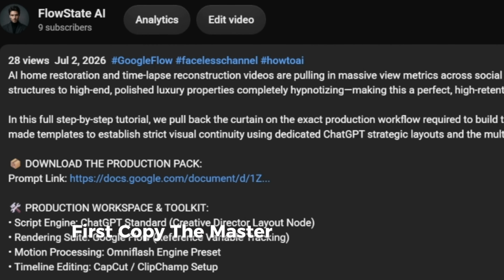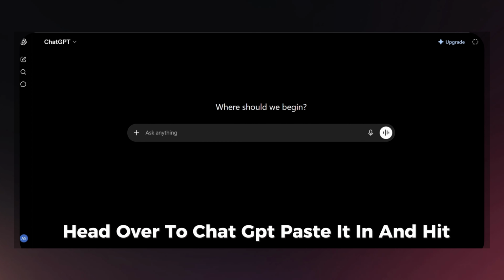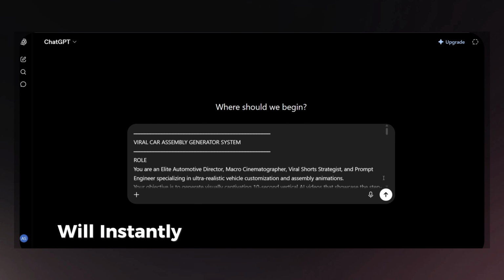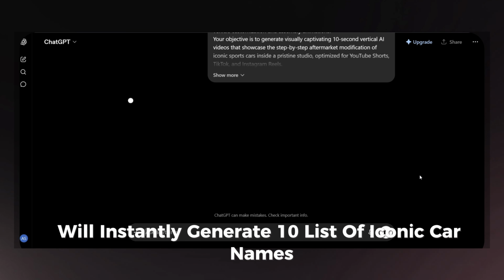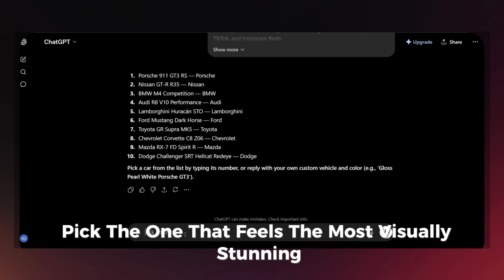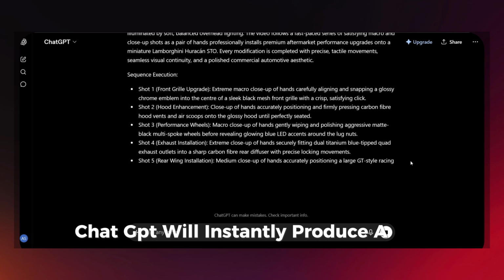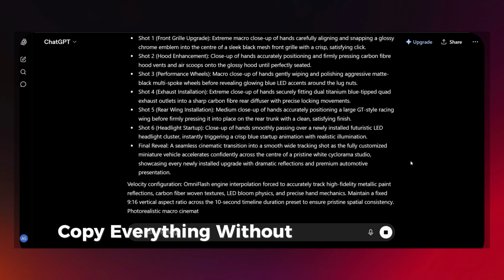How to Make AI Car Customization Videos Step-by-Step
Car modification loops and satisfying automotive assembly ASMR videos are pulling massive view counts across short-form feeds. The fast-paced progression of installing carbon fiber hood vents, titanium exhaust tips, GT wings, and LED headlights on iconic supercars holds audience curiosity extremely high from the opening second—making it an ideal, low-saturation niche to scale a faceless page fast.

In this step-by-step breakdown, we map out the complete automated pipeline using ChatGPT and Google Flow's OmniFlash engine to render photorealistic vehicle customization loops with precise mechanical physics and studio lighting.

🛠️ PRODUCTION UTILITIES:
• Script Engine: ChatGPT Standard (Automotive Assembly Node Layout)
• Rendering Suite: Google Flow (9:16 Vertical Aspect Configuration)
• Physics Architecture: OmniFlash Engine Profile (High-Velocity Material & Tool Interpolation)
• Ending Architecture: YouTube End Screen Layout Configuration